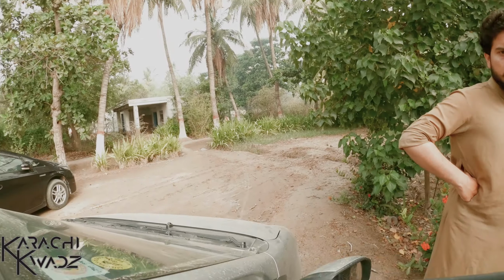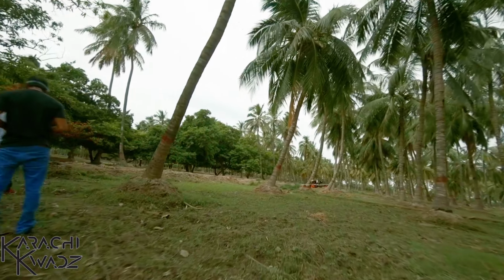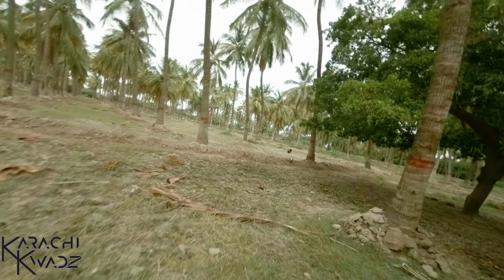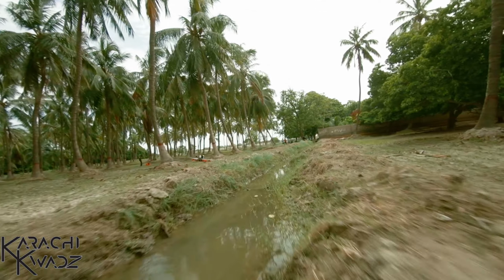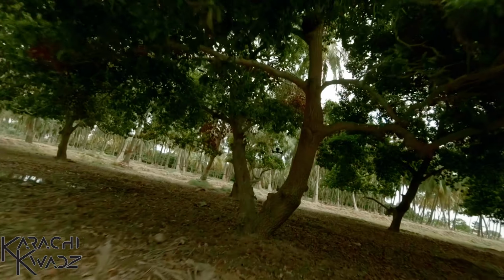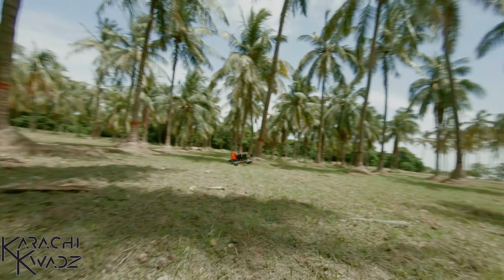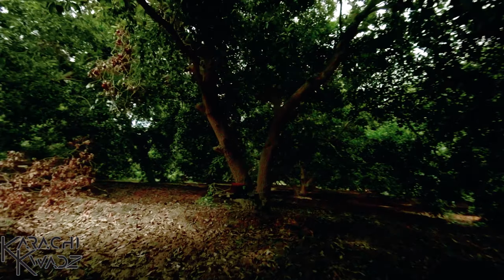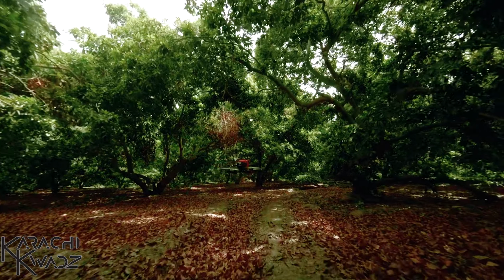Triple drone chase by a fourth drone! FPV Karachi quads FPV Pakistan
We got together with pilots who have been training with us over the past few years and did a FPV drone chase on the Karachi Kwadz flyday! :D Super fun!

Abdul Aleem
Fazeel Peerzada (For the epic handheld shots!)

And check out our Facebook and Instagram, behind the scenes stuff and more shenanigans are uploaded there :D